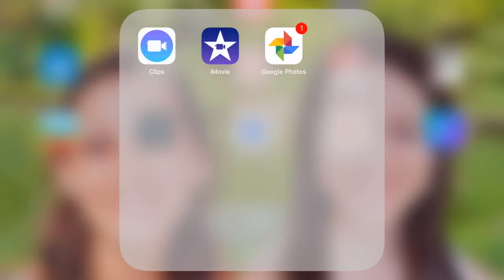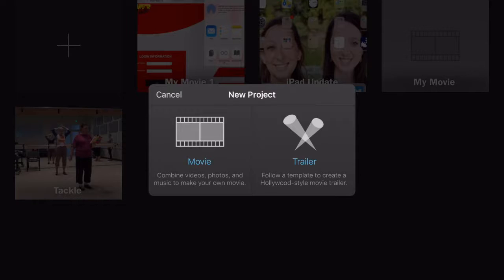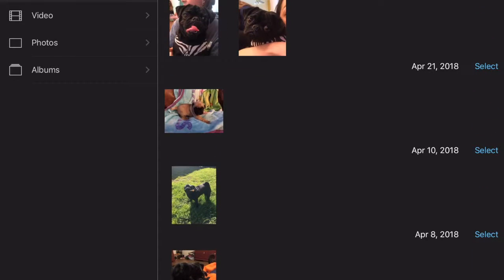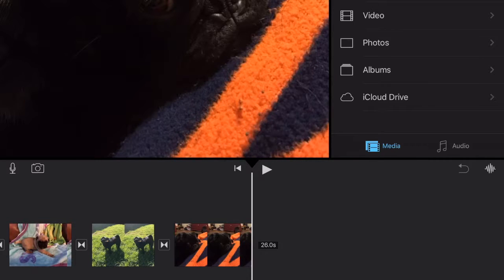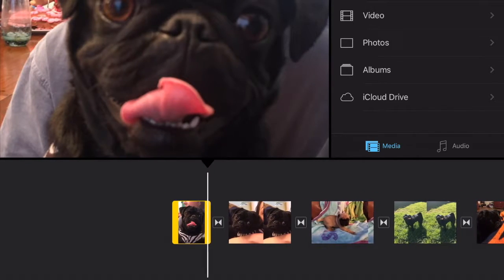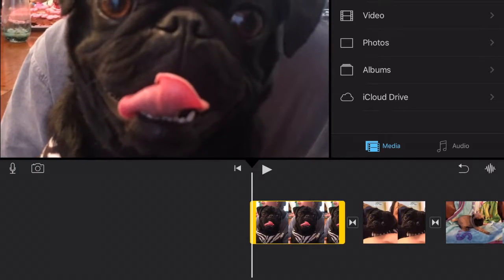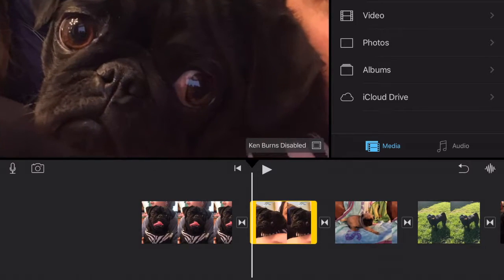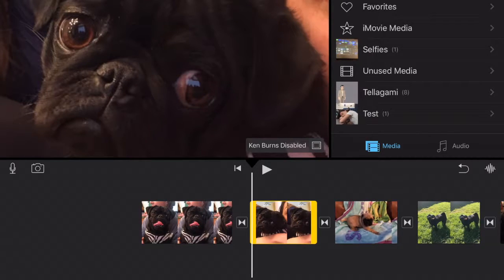iMovie on iPad Tutorial Getting Started